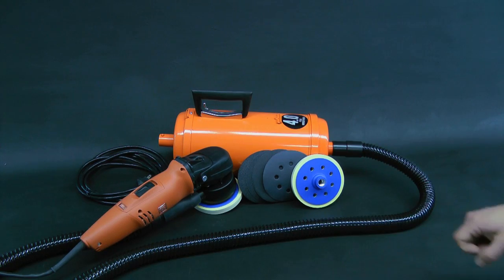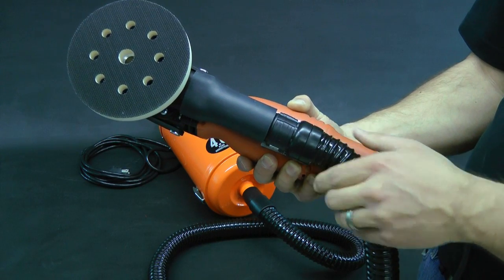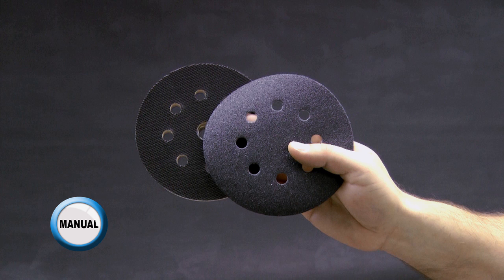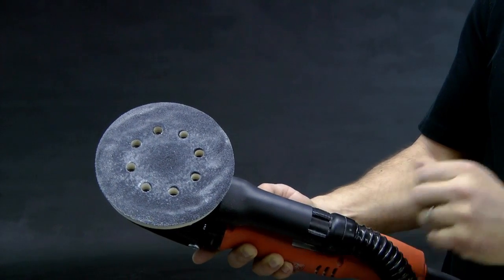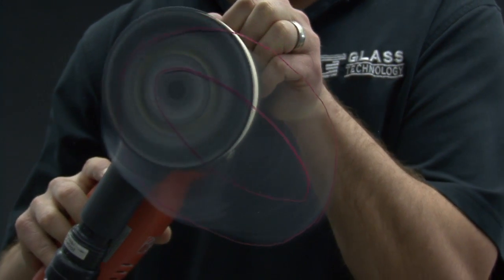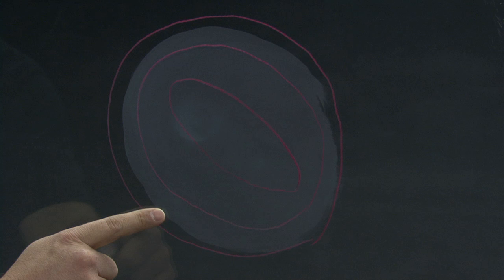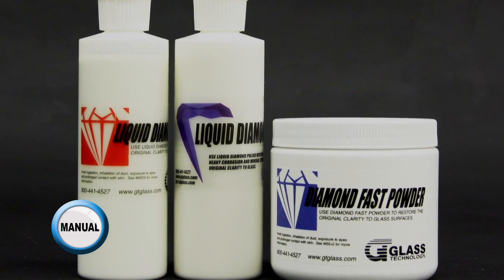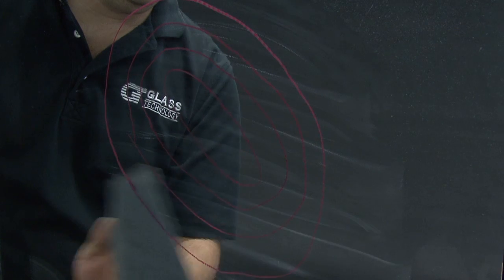Scratch Hog - Premium HQ Training Video